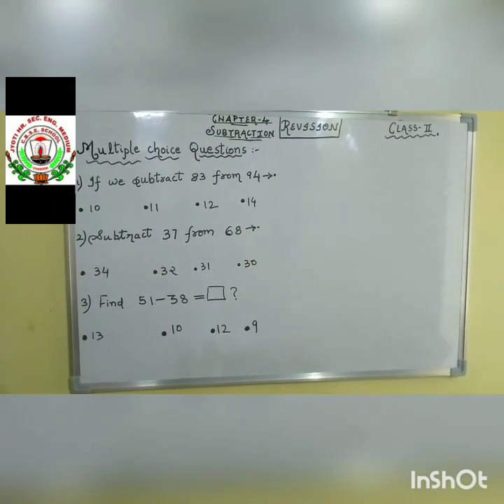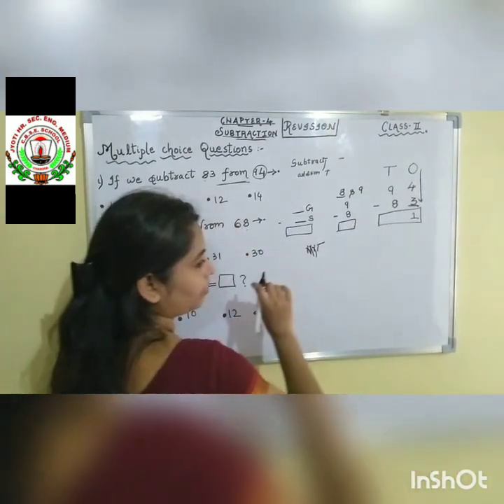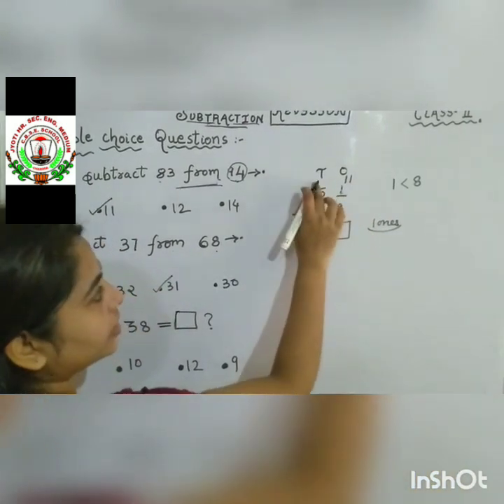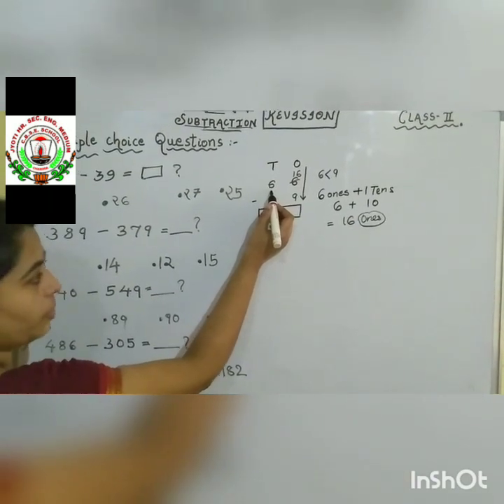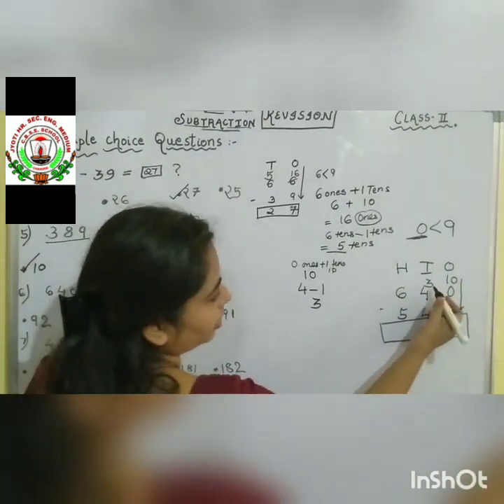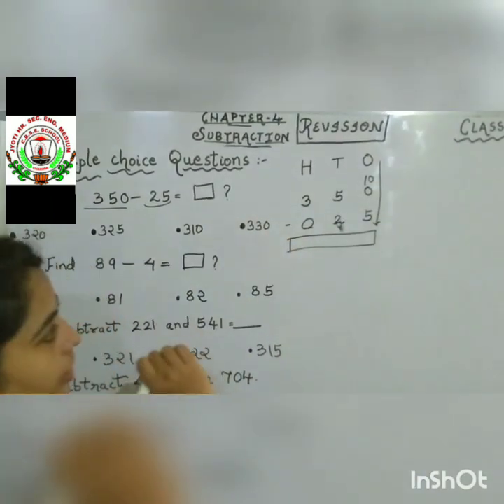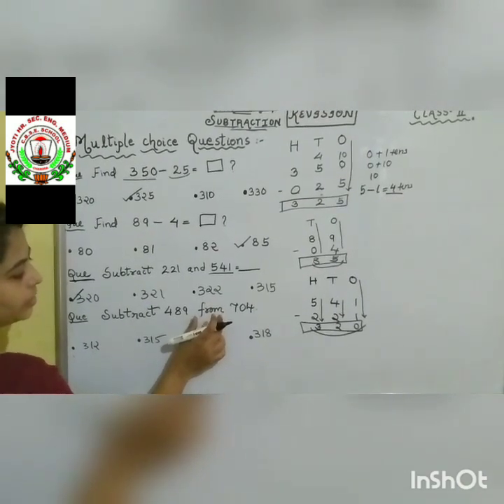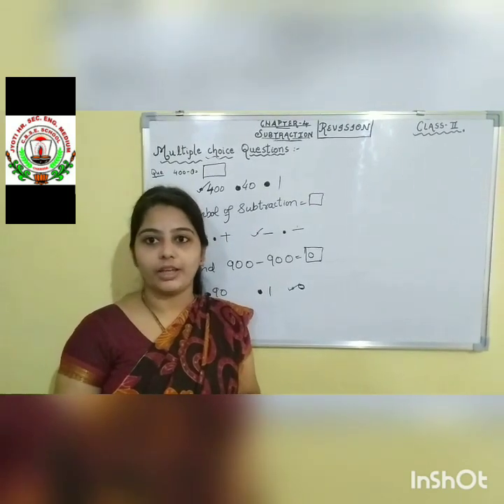11 August Maths Cl-02